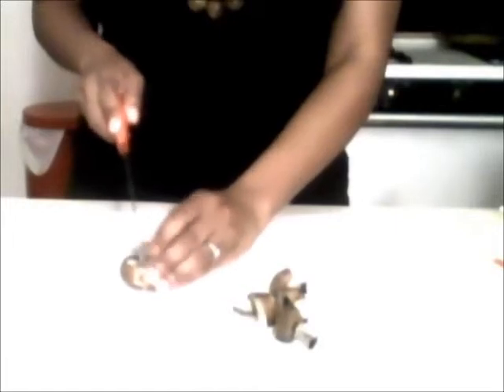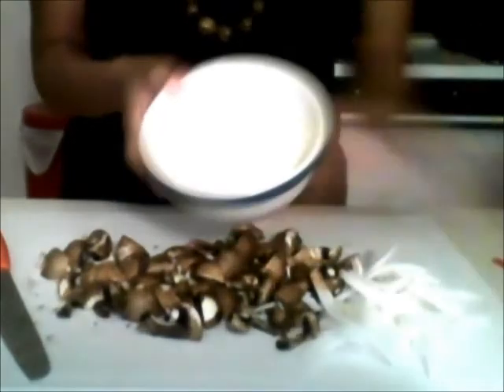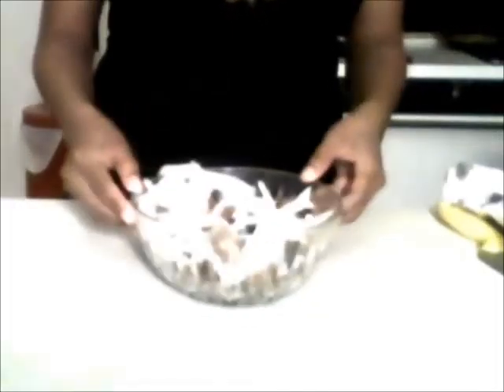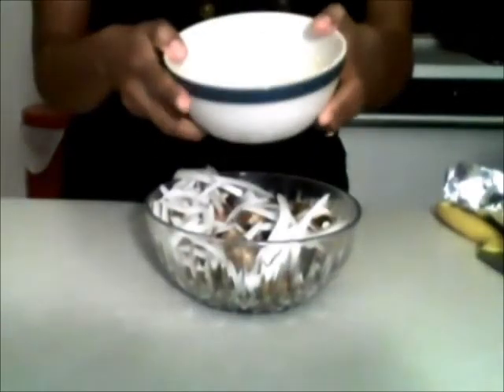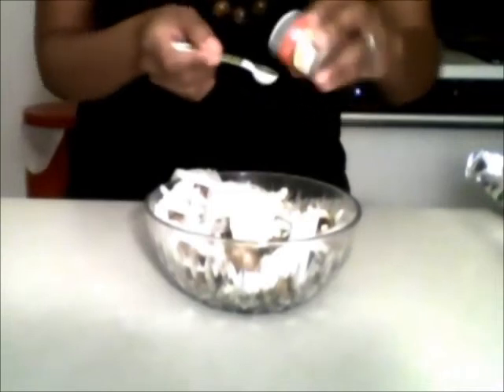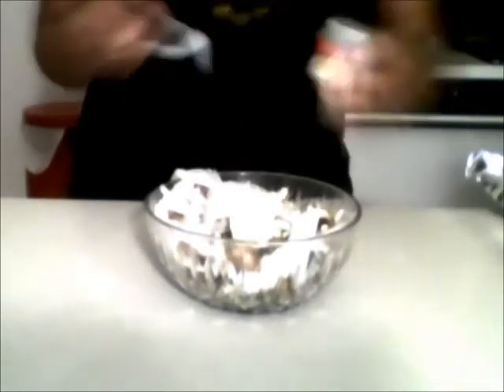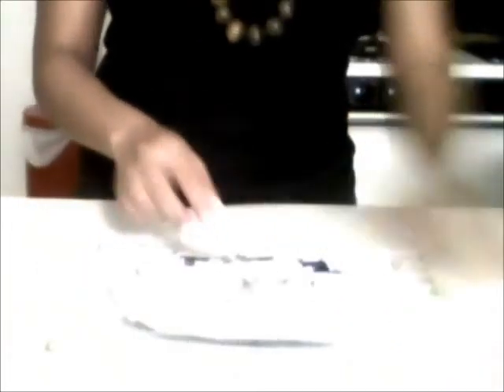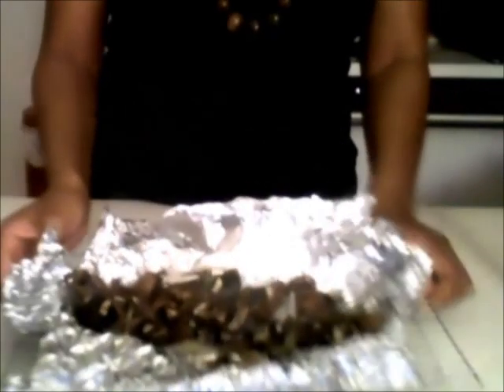Buttered mushrooms and Sweet onions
Served as a side dish or as a topping on a juicy steak, these tender mushrooms have a wonderful flavor and aroma.